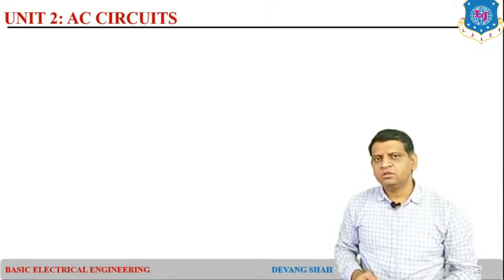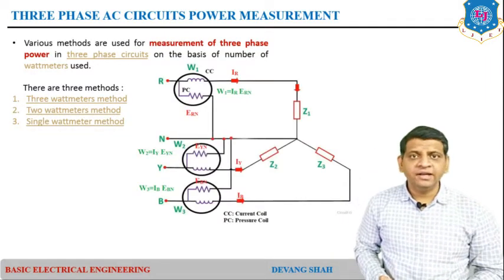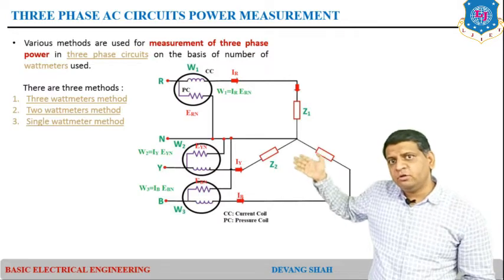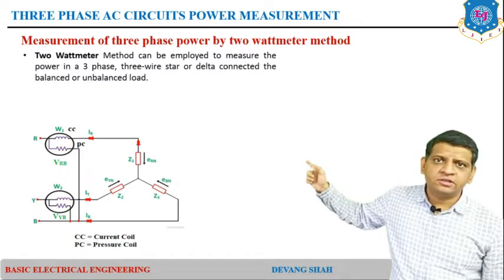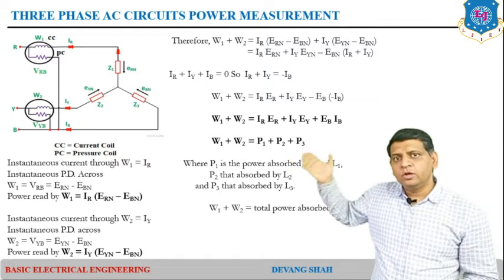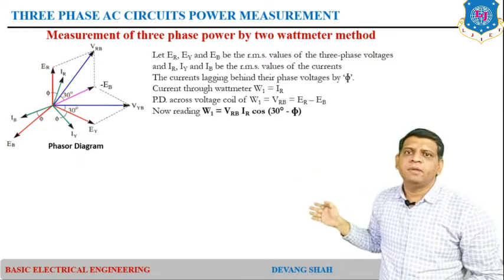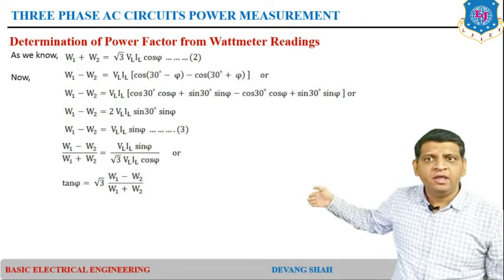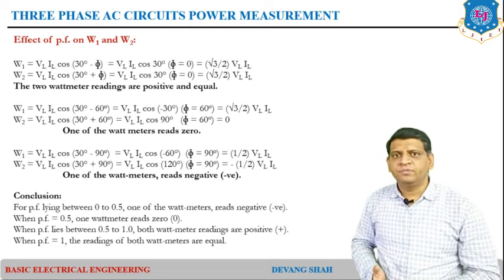Lec-19 Power Measurements in Three Phase AC Circuits| Basic Electrical Engg| First Year Engineering